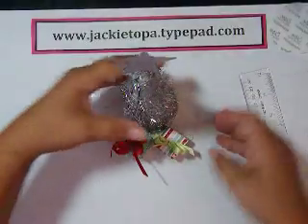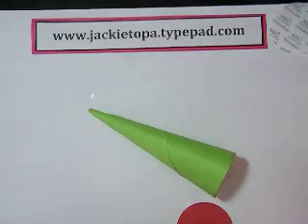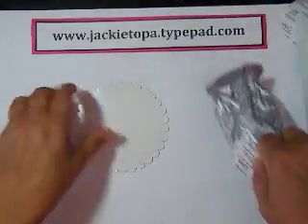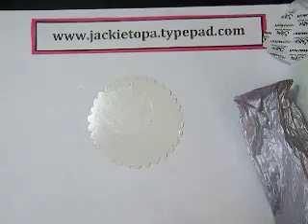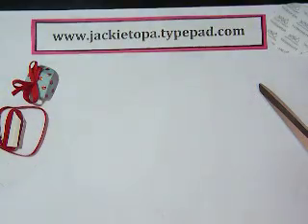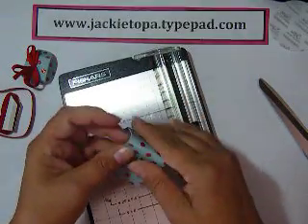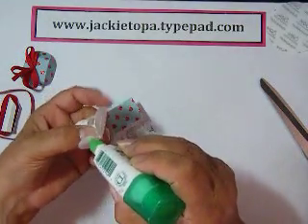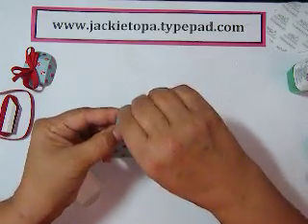Waffle Paper Tree 002.AVI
This was one of the projects I made from my workshop wow presentation at the Stampin' Up Regional in Hamilton.